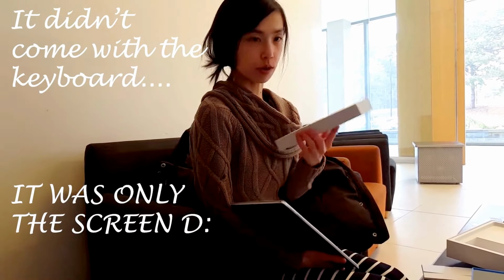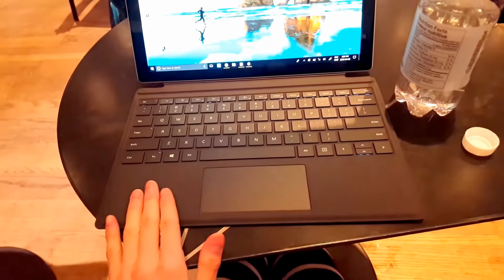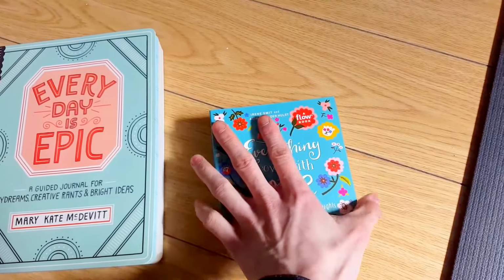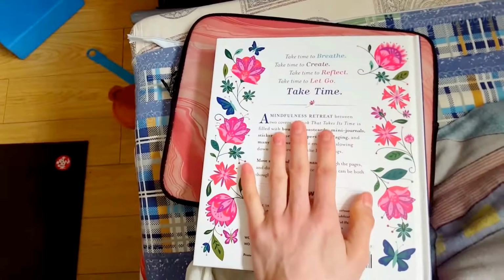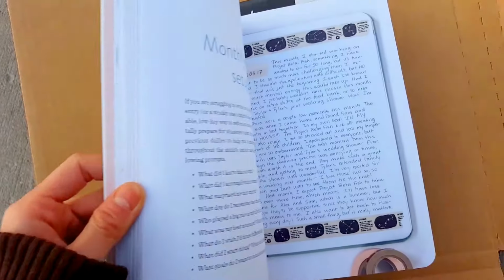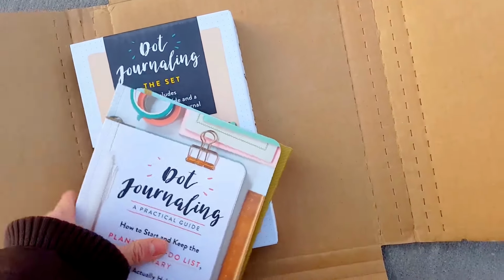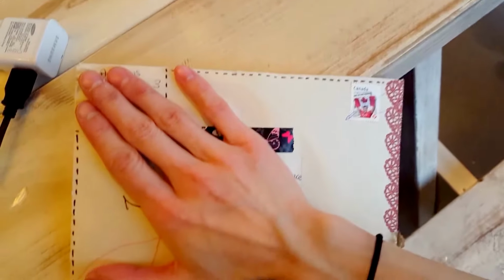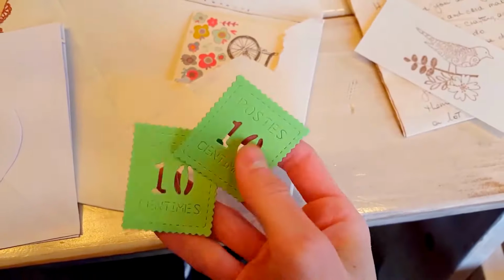PACKAGE/PEN PAL UNBOXING + BOOKS | DAY IN THE LIFE OF A HEALTH NUT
I. LOVE. PACKAGES. OMG.

And by the way, it's my birthday today. ^^

What other kinds of videos would you like to see?

○0 CALORIE NOODLES

○Work with me:
•Personal Training AND/OR
•Lifestyle/Health & Motivational Coaching: